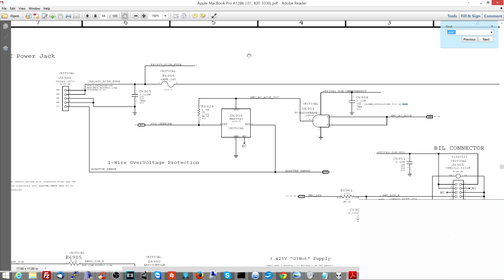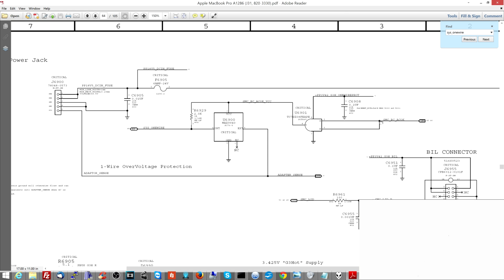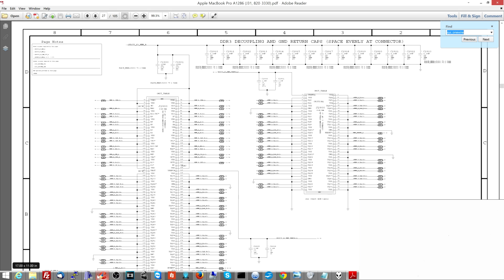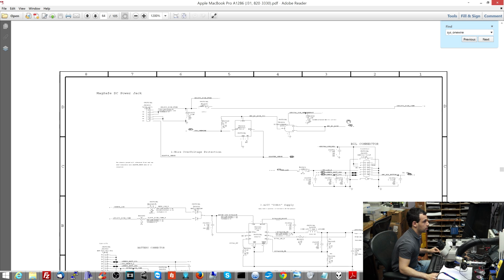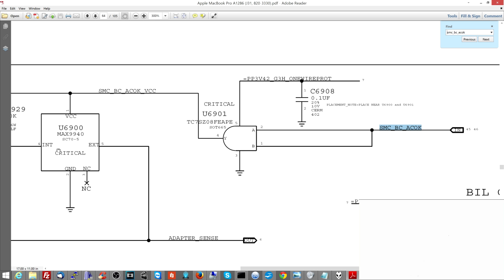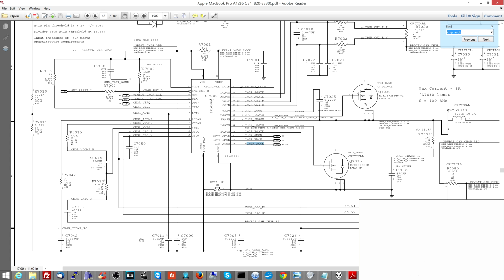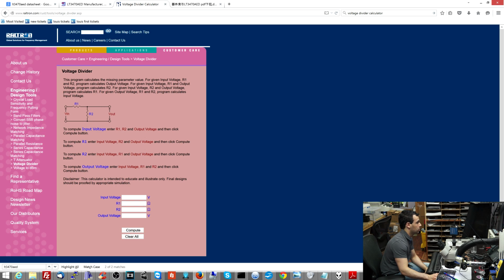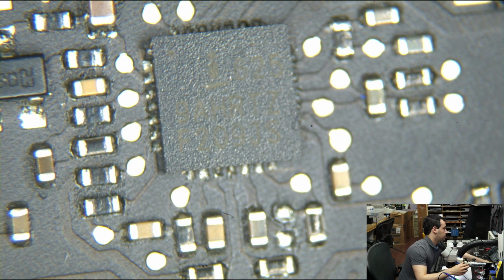820-3330 not charging due to bad ISL6259 QFN chip